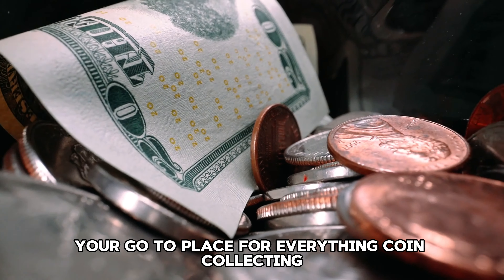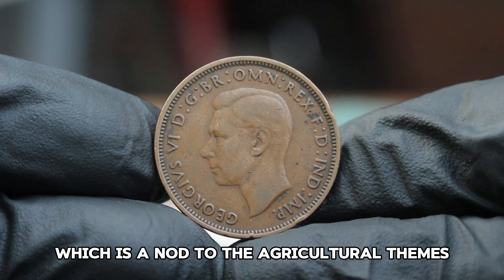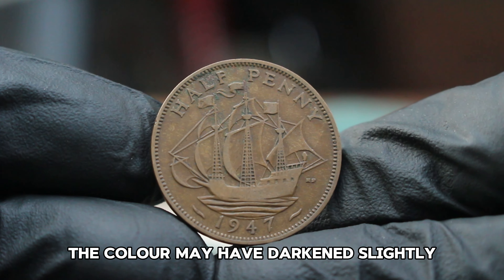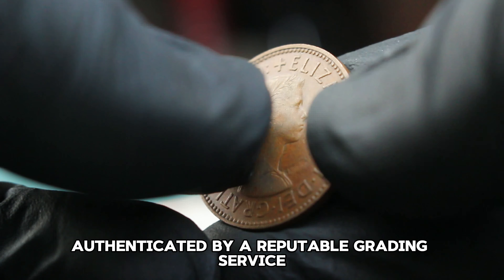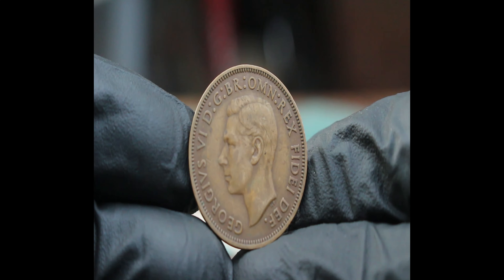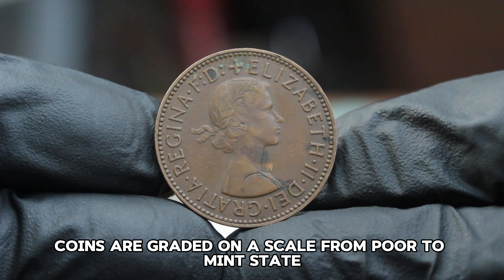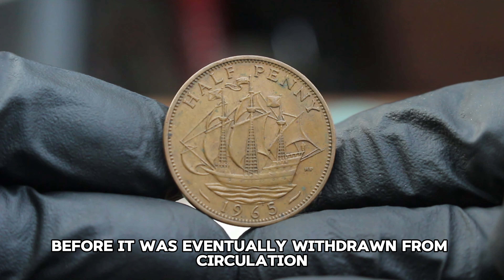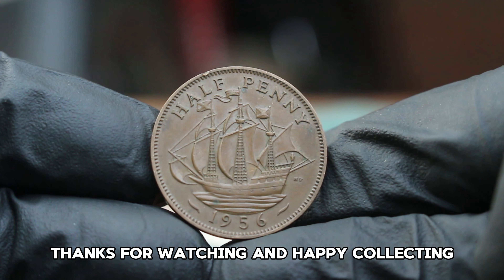TOP 10 UNCOMMON UK HALF PENNY HALF PENNY COINS WORTH HUGE MONEY THAT COULD BE IN YOUR POCKET CHANGE!